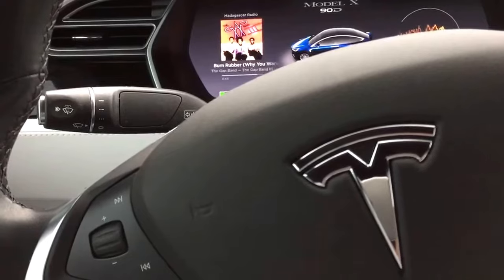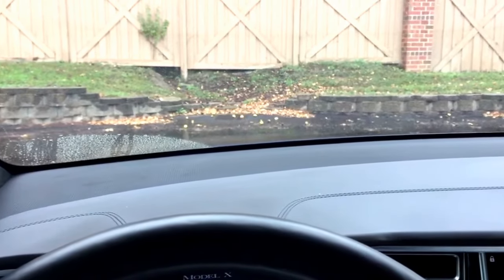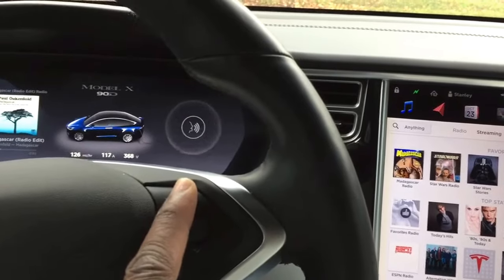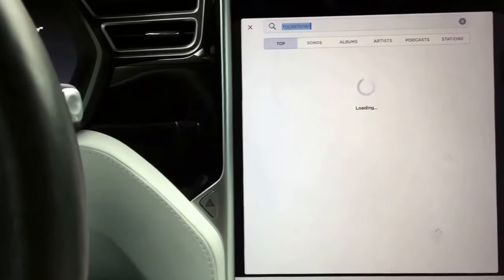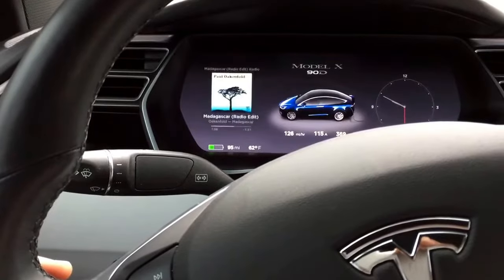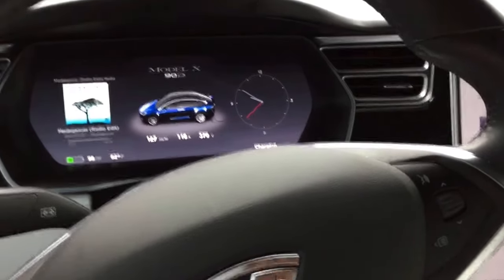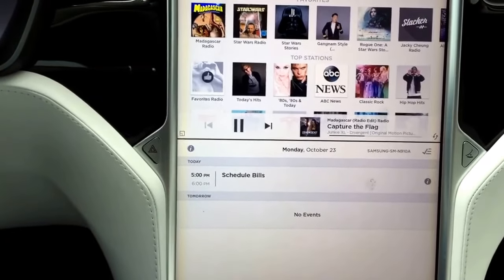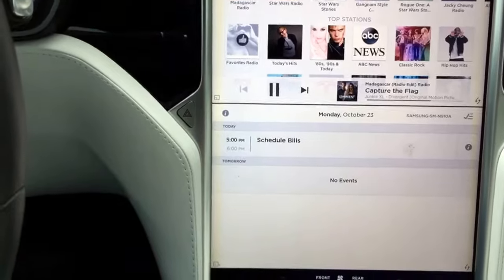Tesla Model X features demonstration